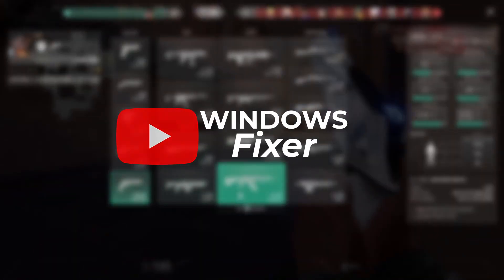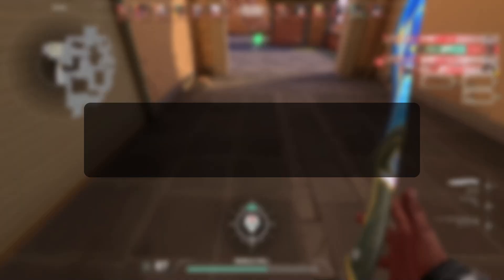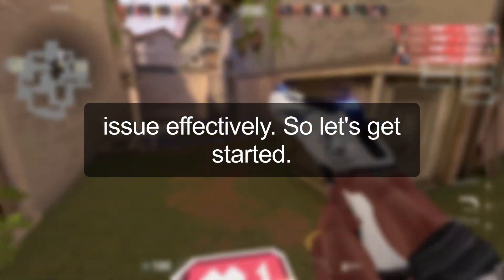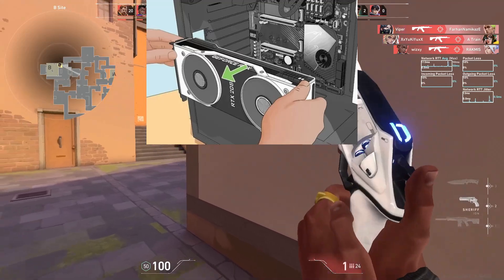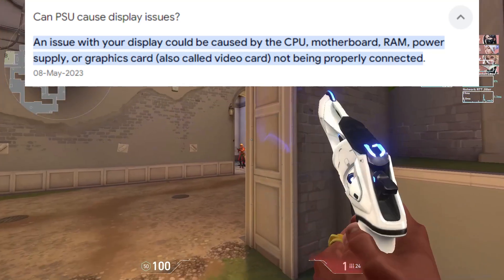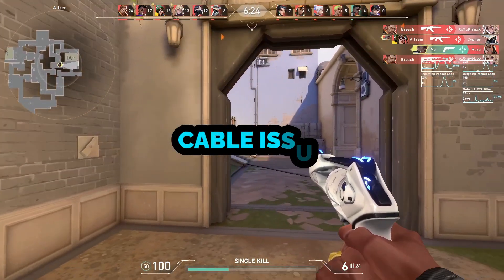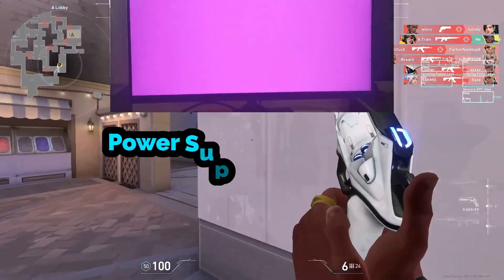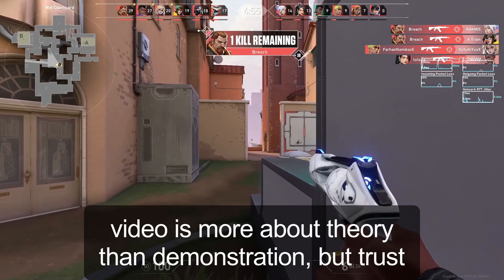Black Screen Fix: 4 Proven Methods to Solve PC Startup & BIOS Display Issues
In this tutorial, we’re diving deep into the frustrating black screen problem. Whether your monitor goes dark during startup, after a GPU driver update, or even when entering BIOS, I’ve got you covered with 4 tested solutions to fix it.

Here’s what we’ll cover:

1️⃣ Cable Issues – Why your display port cable might be the culprit (I’ll explain how switching to HDMI could fix it).

2️⃣ GPU Driver Updates – Facing black screen after updating GPU drivers? Learn how BIOS firmware updates can resolve compatibility problems.

3️⃣ Power Supply Problems – Weird colors on your screen or power-saving mode kicking in? It could be your PSU. I’ll help you figure it out.

4️⃣ BIOS Black Screen Issue – Stuck with no display in BIOS? I’ll walk you through how using the built-in GPU or adjusting power supply requirements could solve this.

I know I couldn’t provide full demos, but these troubleshooting steps are everything you need to solve the black screen problem on your own.